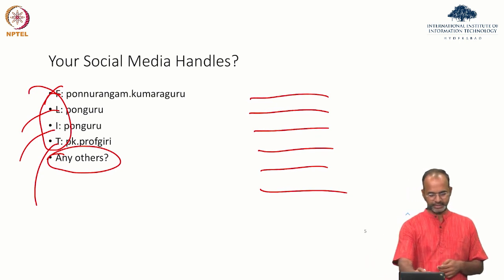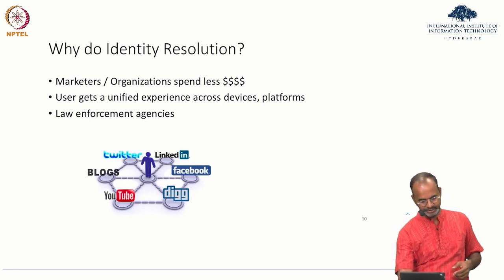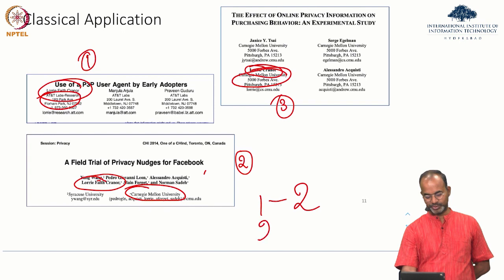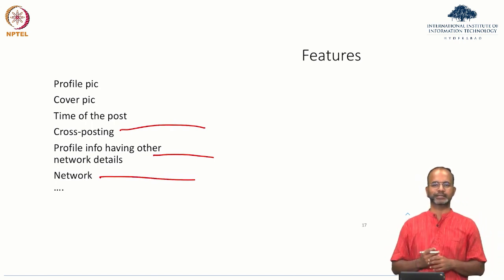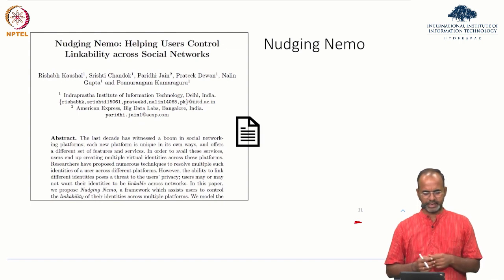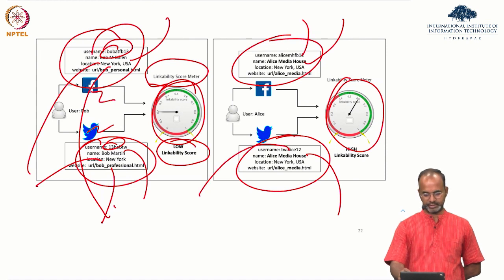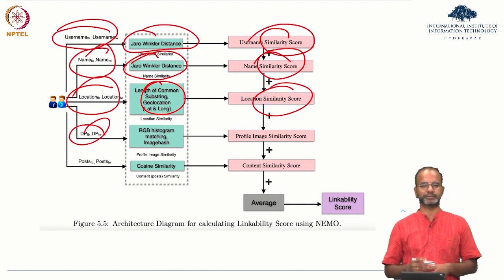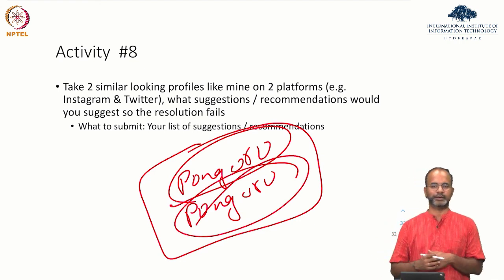Identity resolution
Profile linking
Linkability
Identify users
USername change